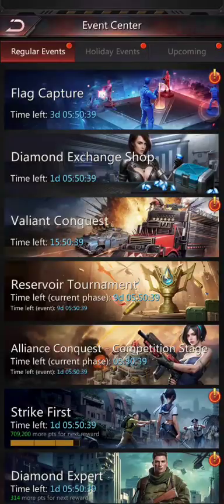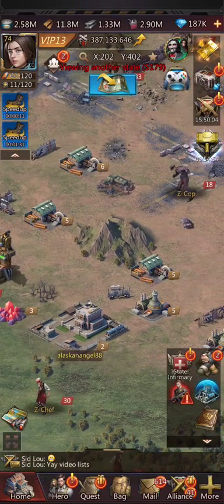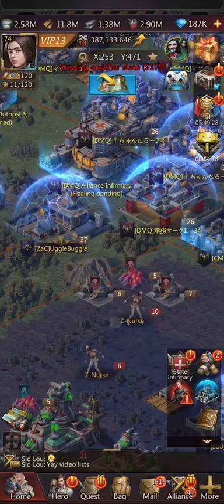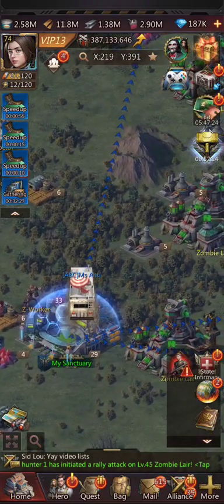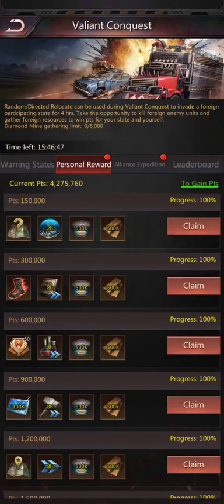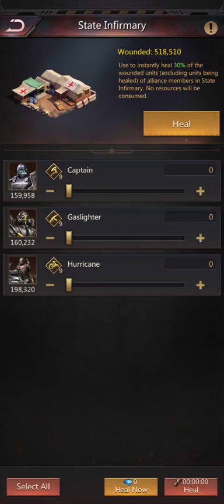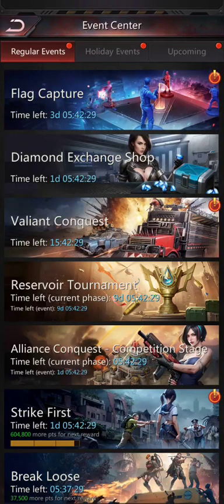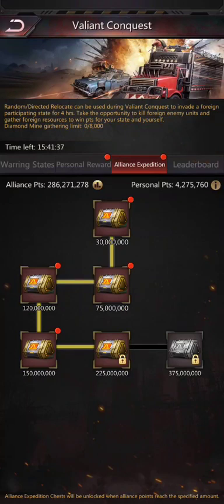Valiant conquest - gathering with Ms Anti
Valiant conquest overview and gathering